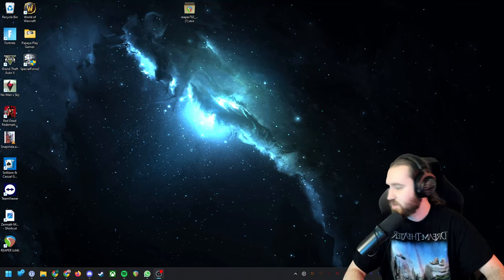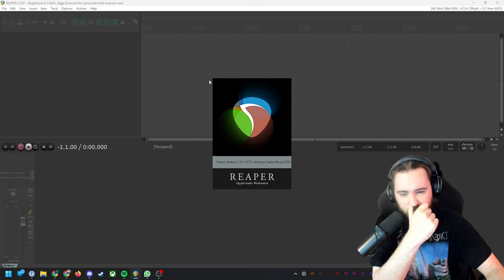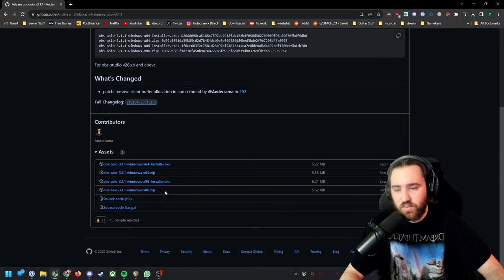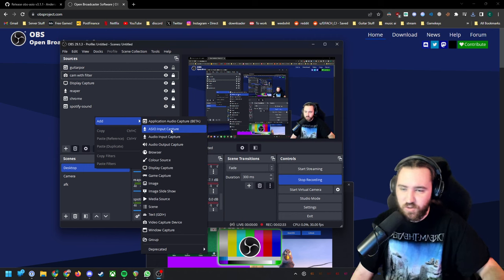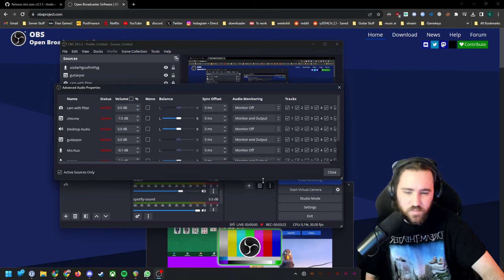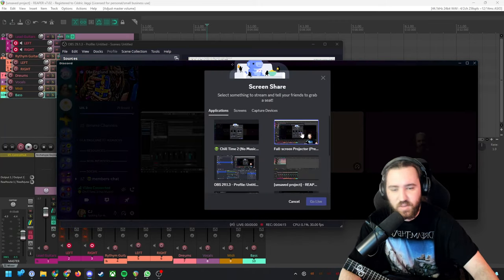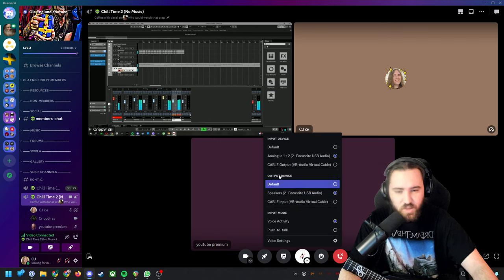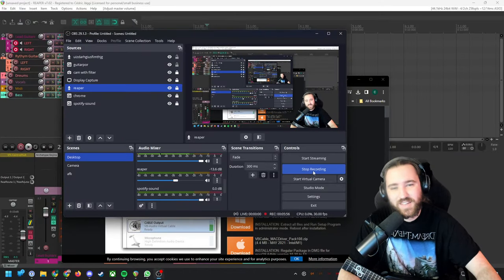STREAM REAPER TO DISCORD/TEAMSPEAK/SKYPE/ANYTHING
Gear used in this video:
-Solar v1.6frc+ with seymour duncan blackened black winter pickup
-Archetype: Gojira - Neural Dsp VST plugin
-Shure SM7B